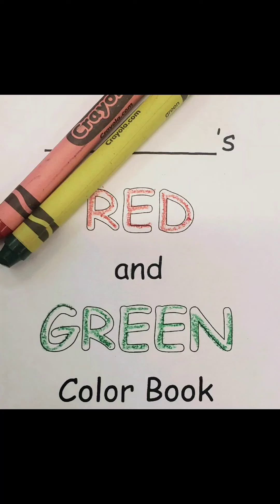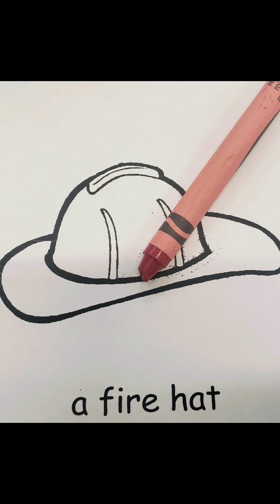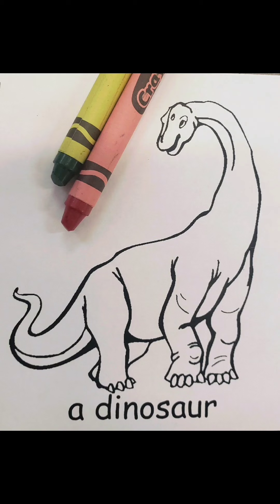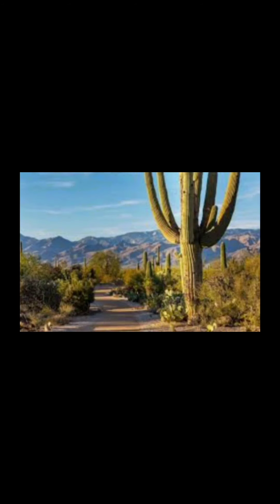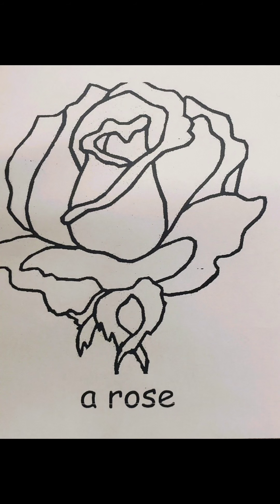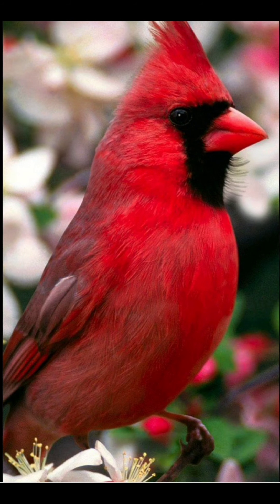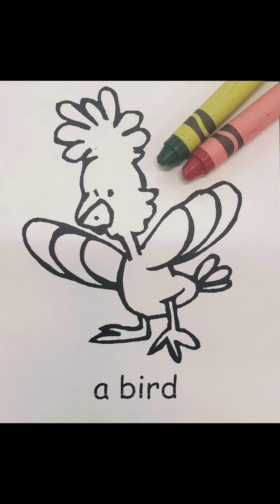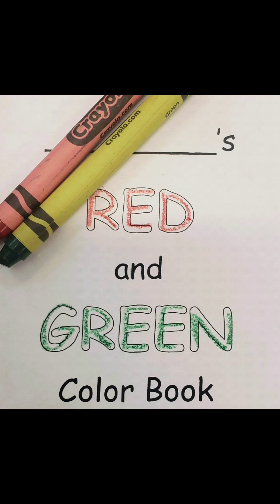Red & Green Color Book